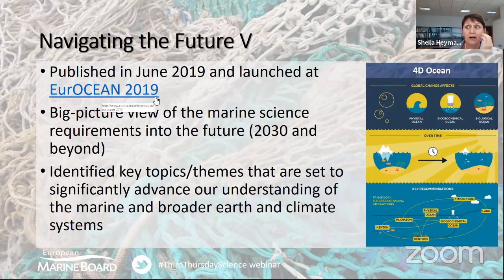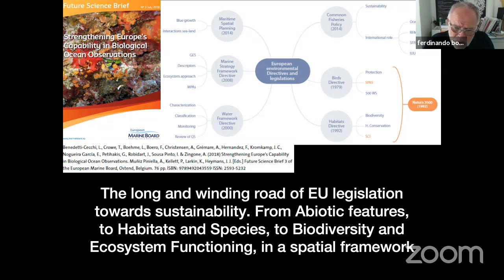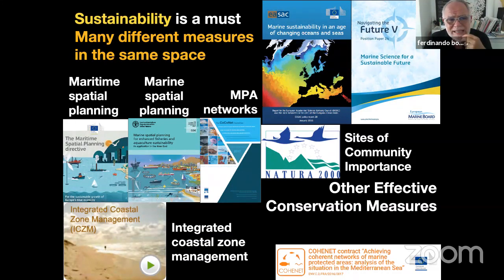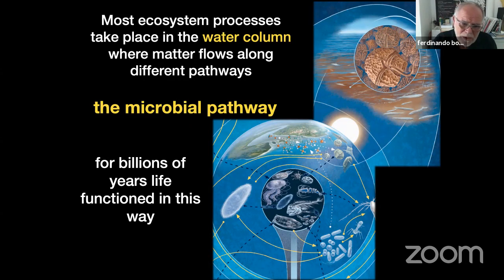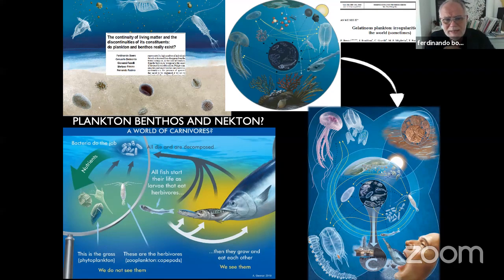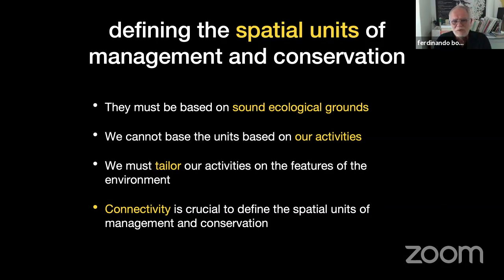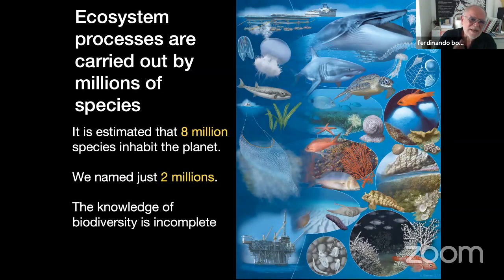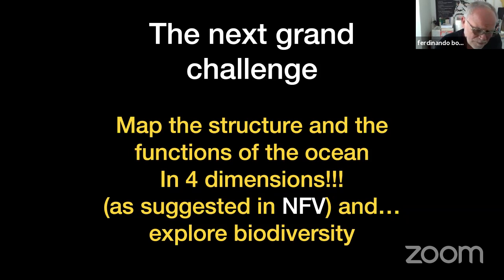EMB ThirdThursdayScience Webinar - The cells of ecosystem functioning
The EMB monthly ThirdThursdayScience Webinar series dives into the science behind it's publication.

This edition focused on Navigating the Future V, with a talk on "The cells of ecosystem functioning: Towards a holistic vision of marine space" by Professor Ferdinando Boero (University of Naples Federico II, Italy).

You can find the EMB publication Navigating the Future V

0:00:00 Start
0:03:00 Presentation by Ferdinando Boero
0:48:25 Q&A with Ferdinando Boero